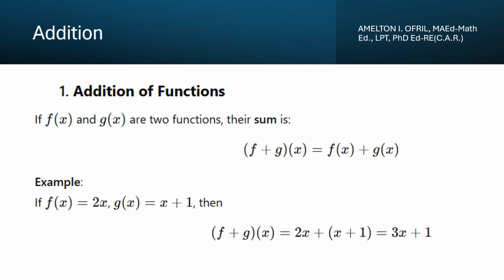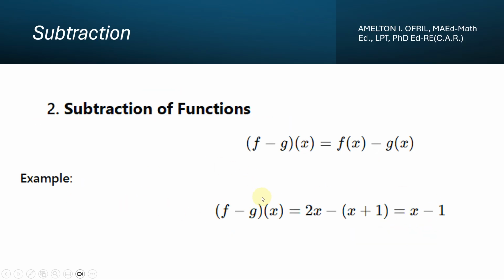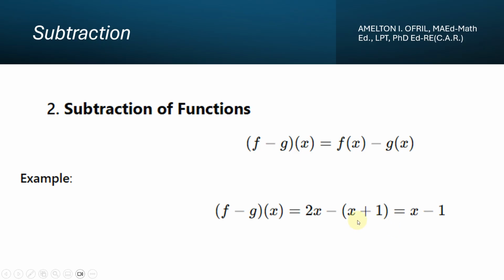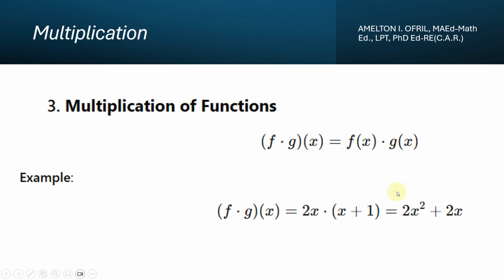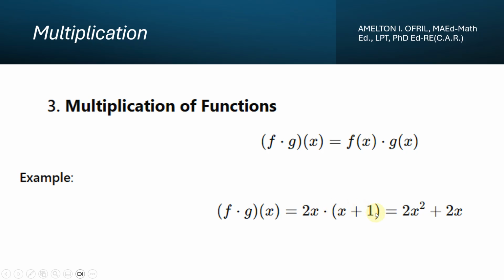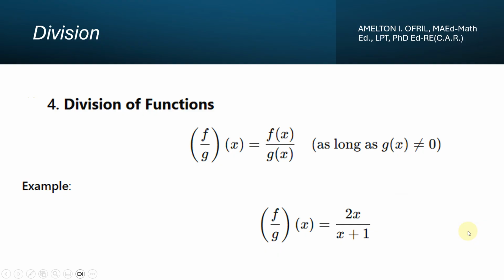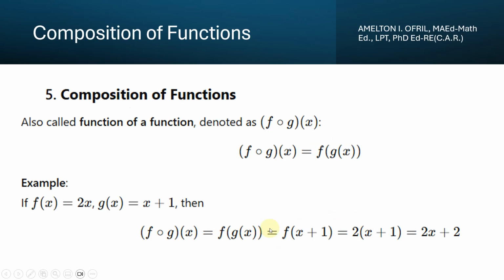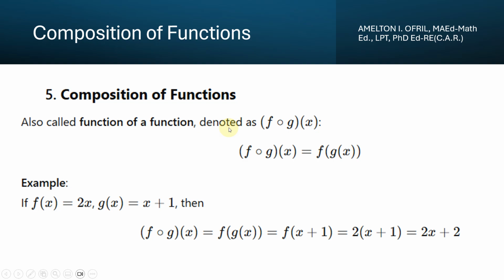Introduction to Operations of Functions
Functions are like machines: you input a value, and you get an output. But what happens when we combine two or more of these machines? Just like combining ingredients in cooking creates new flavors, combining functions gives us new functions!
In mathematics, we can add, subtract, multiply, divide, and even compose functions. These operations help us build more complex relationships and solve real-world problems—like calculating costs, predicting trends, or modeling motion.
Imagine you have:
f(x): a function that represents the cost of an item
g(x): a function that represents the tax on that item
Using operations of functions, you can create:
f(x)+g(x): the total cost
f(g(x))f(g(x))f(g(x)): the cost based on a changing tax rate

Understanding how to operate on functions allows you to:
Create new equations from known ones
Solve more advanced math problems
Understand real-world applications in science, finance, and technology
Prepare for topics like function transformations and calculus